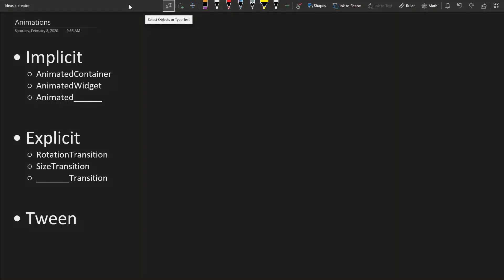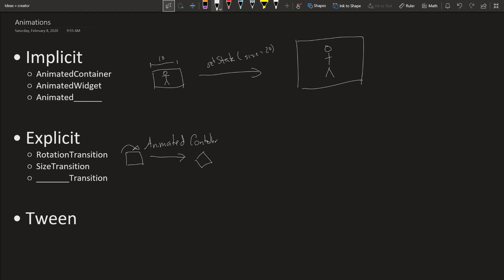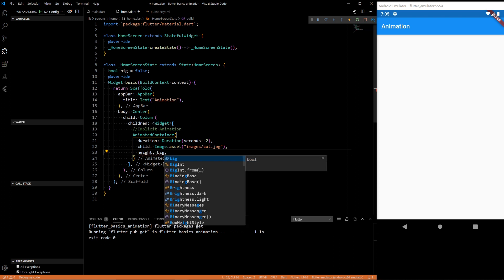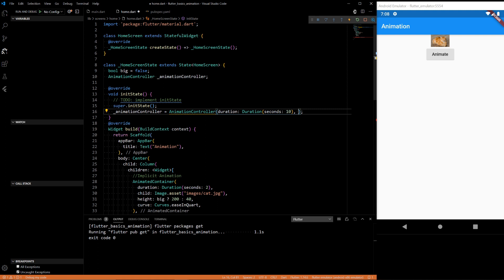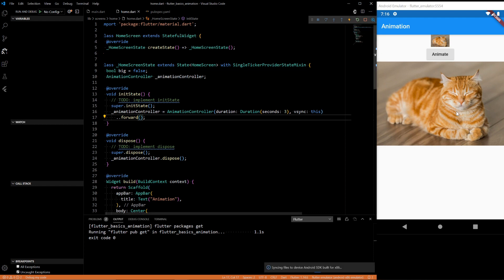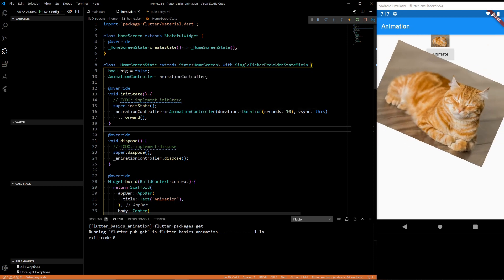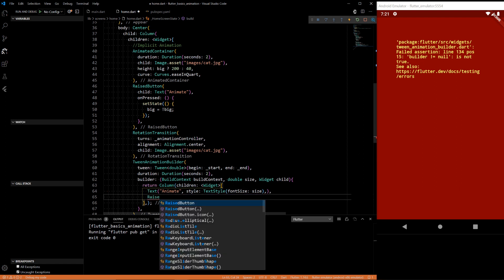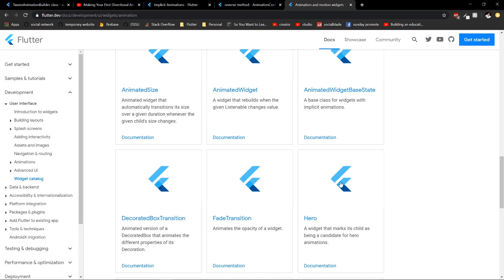Animations | Flutter Basics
During the live stream, I realized that there is a lot more to animations then I thought at first. In this video we will just barely scratch the surface with the 3 main types of animation. Implicit, Explicit, and Tween animations. Implicit is where you just setState and flutter using interpolation animates the object for you. For explicit you have to do a little bit more work. You have to define the type of animation and using an AnimationController you have to define what the animation is going to do and for how long. The last one is Tween. Tween stands for between, so you pass in two values and it will go between them. From one to another.

With each one of the methods explained above you can go a lot deeper, with a lot of other types of animations. Hopefully this video will give you a headstart.

Super cheap, quality mouse. And batteries last forever:

Docking station to keep everything organized: